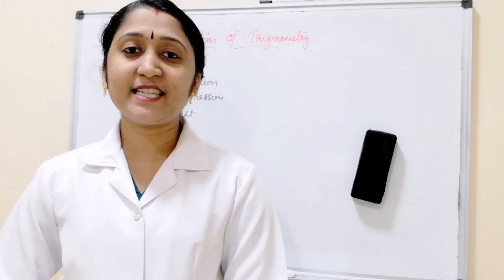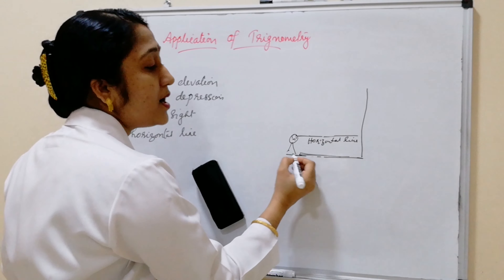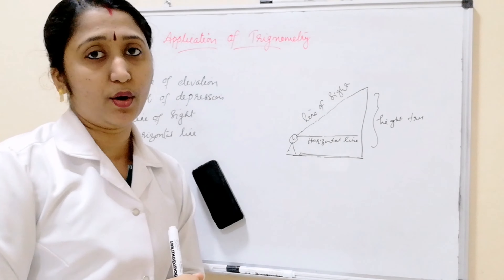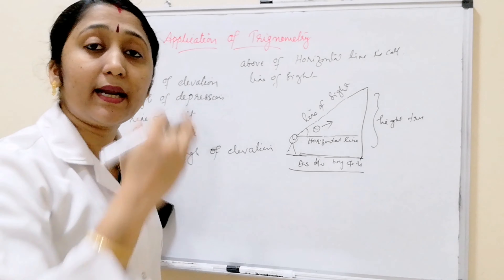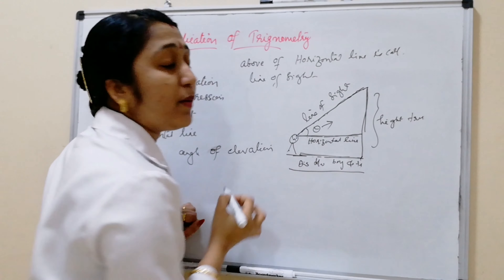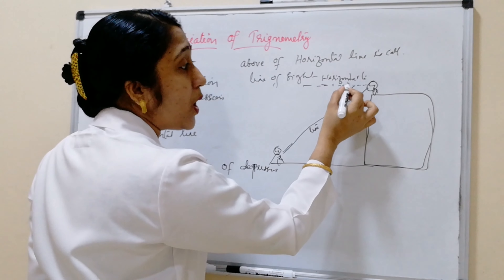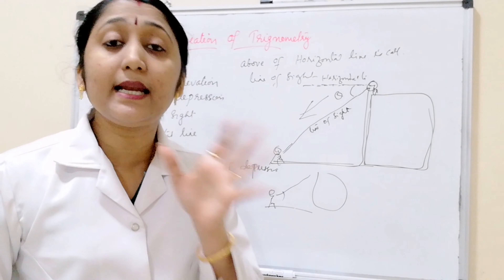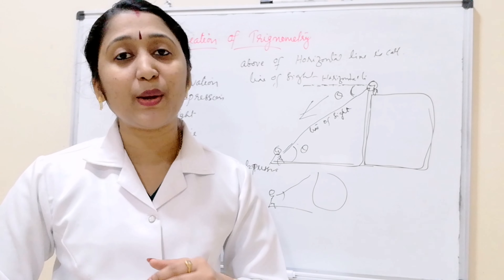APPLICATION OF TRIGONOMETRY||TS SCERT CHAPTER 12||INTRODUCTION||CLASS 10||MASTER MATHEMATICS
APPLICATION OF TRIGNOMETRY
CHAPTER 12
TS SCERT SYLLABUS

CBSE/NCERT/IGCSE/SCERT/TS SCERT/XI/XII/NEET/KEAM/DEGREE COURSES

Our channel's main aim is score 90+ in our board exam

 This channel helpful to easy to sove problems for children..new trics and tips,easy to learn maths,tips to win maths and score maximum marks...follow my intructions..and watch the vedio, like, share and subscribe...HELPFUL SCORE MAXIMUM MARKS..Keep watching..I can help you to acheive 90+ in your board exam..FOR ALL SYLLABUS..if you like  my vedio LIKE,SHARE,SUBSCRIBE  ...( It's FREE)

Shaiji Mohandas